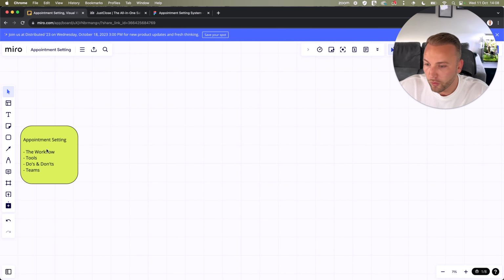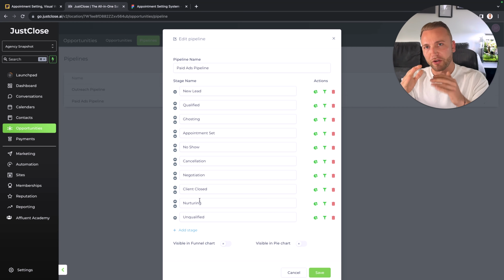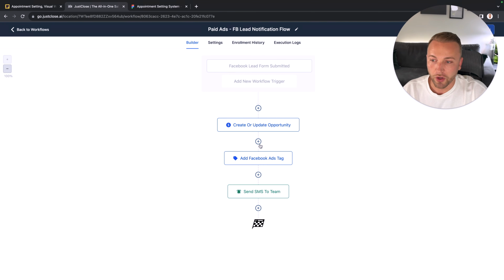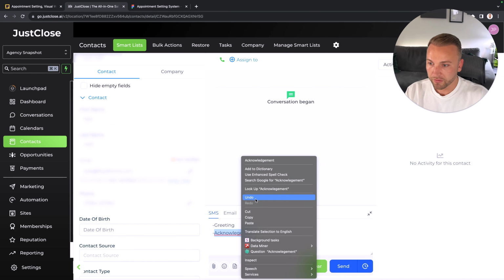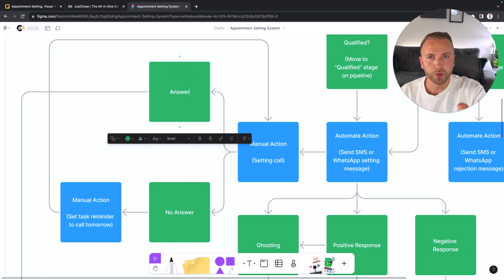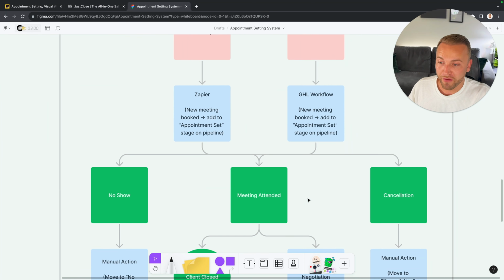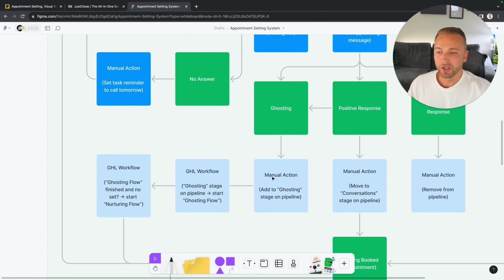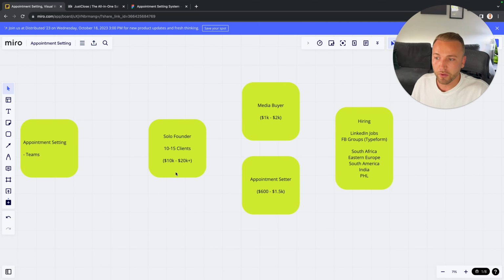Best Appointment Setting System For SMMA Clients (Tutorial)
Follow me on other platforms:  IG, FB, Twitter & TikTok @JordanPlatten